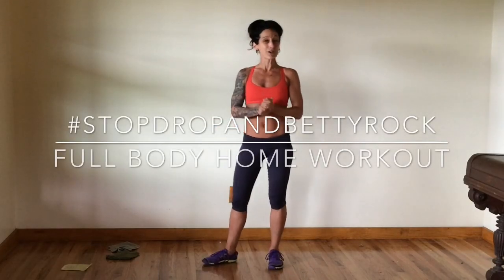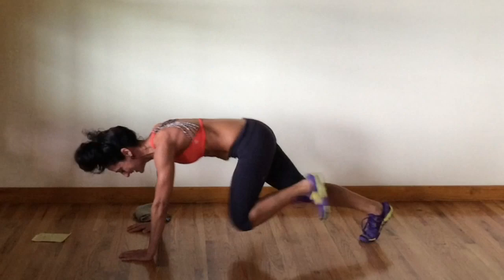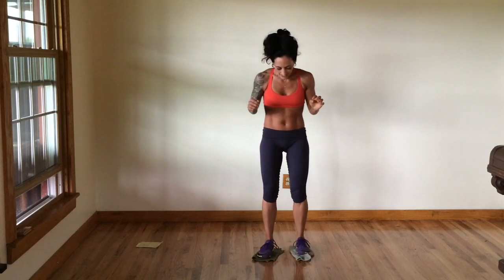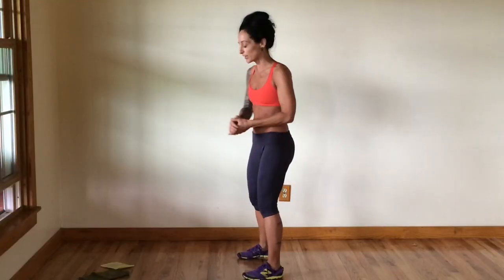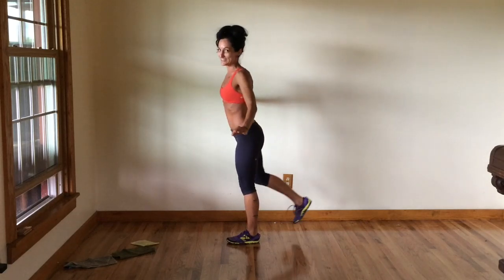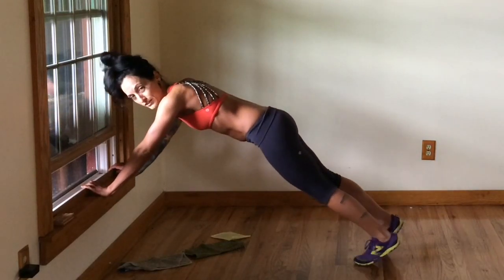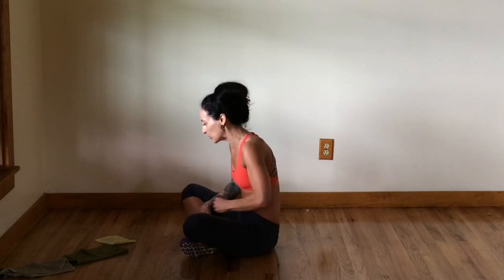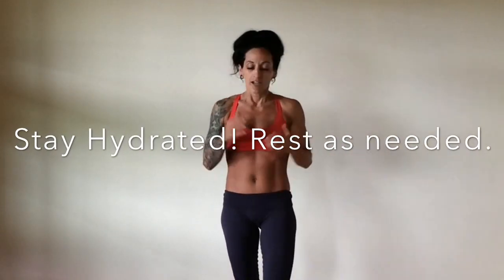Full Body Home Workout Blast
1-Mountain Climbers
2-Alternating Reverse Lunge to Knee Driver
3-Skater Slides
4-Single Leg Deadlifts
5-Incline Push Ups
6-Sit Up to Cross Punch
7-Lateral Lunge to Cross Drive

The Betty Rocker Show: Food and Fitness Adventures in a Healthy Lifestyle of Awesome!

Healthy is not a weight. It is not a diet. It's not exercising 7 days a week and it's not eating clean 7 days a week. And most of all, it's not the same for everyone.